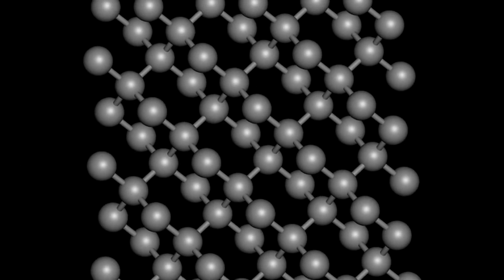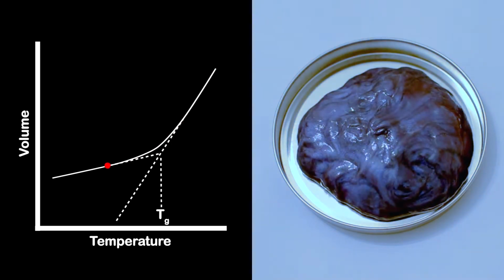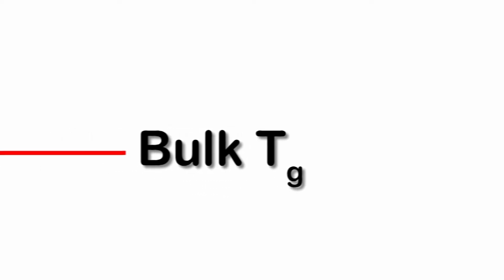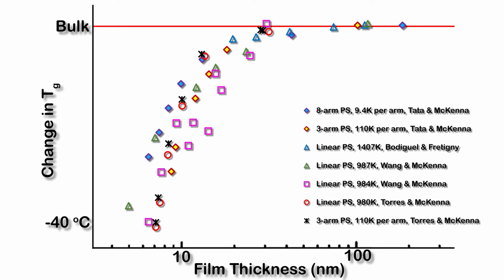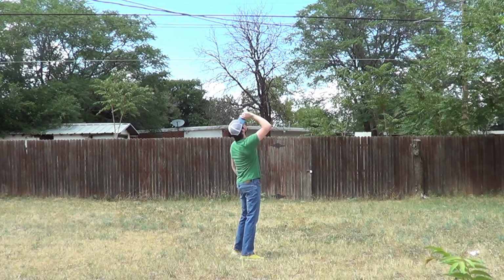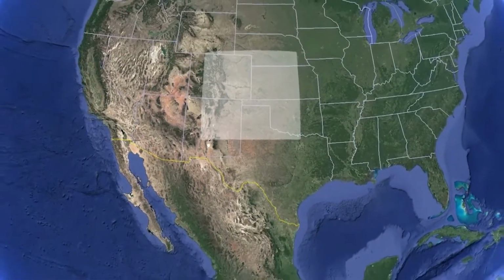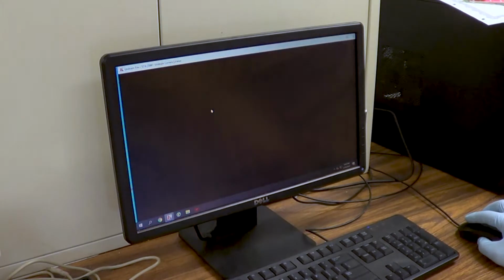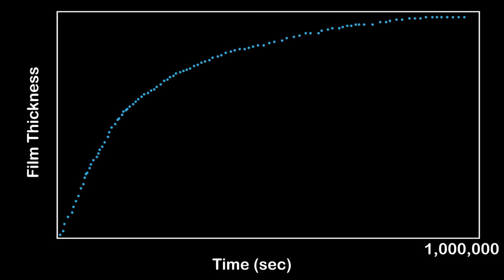Ultrathin Film Project